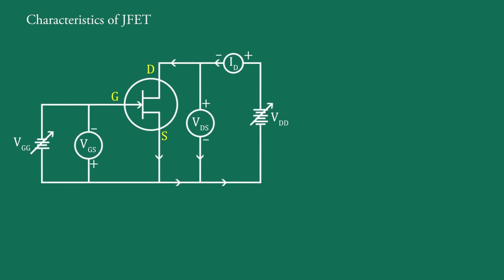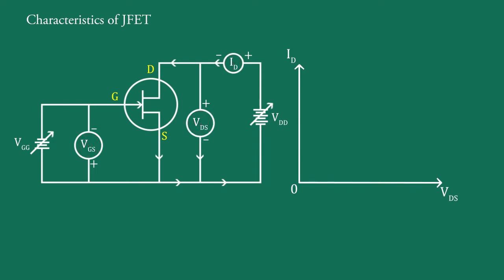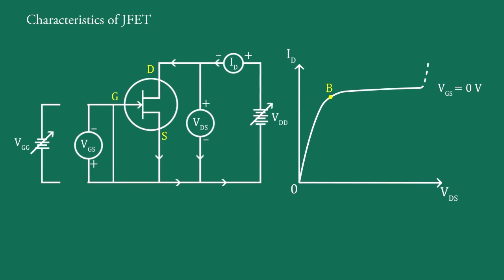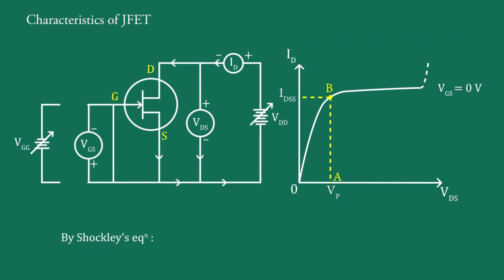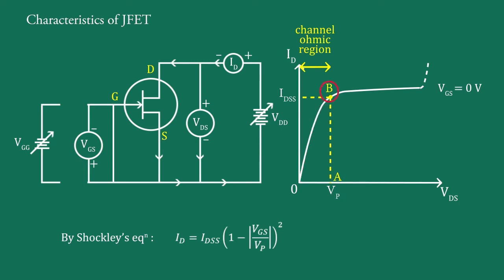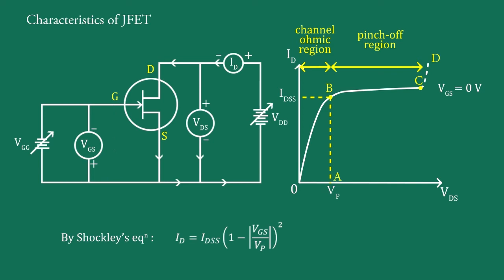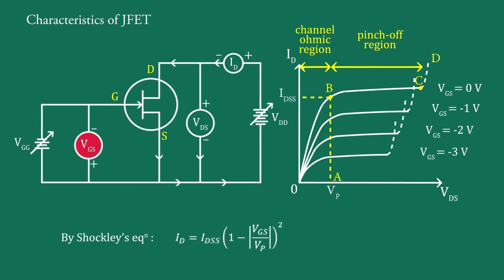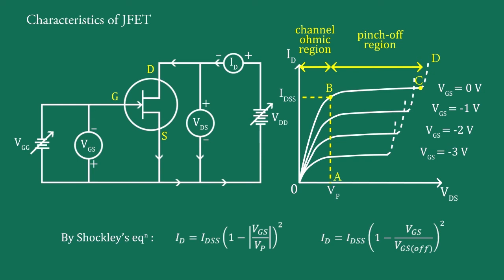Characteristics of JFET | Characteristics of Junction Field Effect Transistor| Drain Characteristics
In this video you will learn Characteristics of JFET or Characteristics of Junction Field Effect Transistor. (Drain Characteristics of JFET)

Please watch full playlist (easily explained) on the topic "FET | Field Effect Transistor"